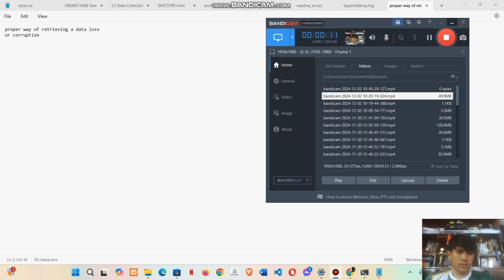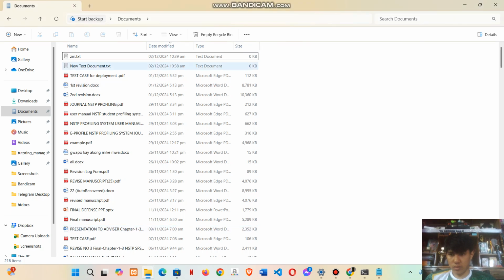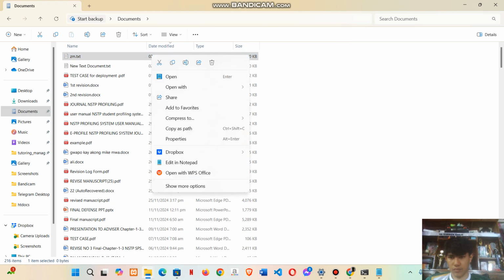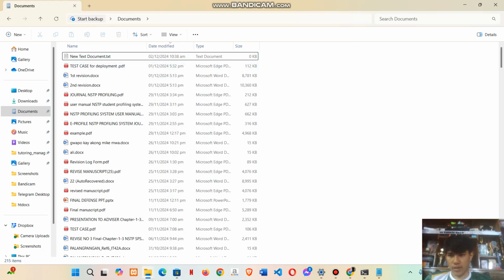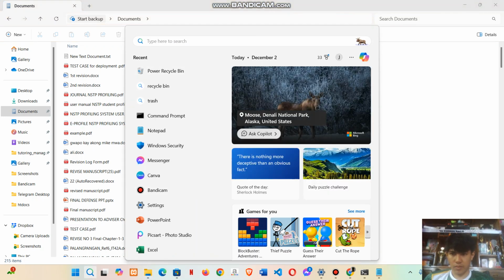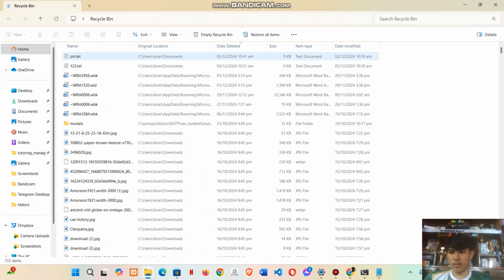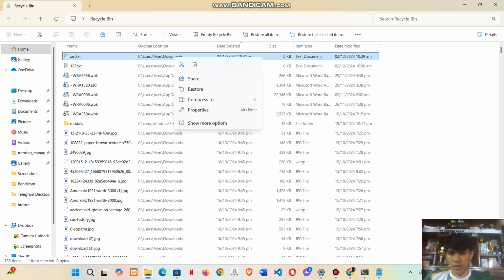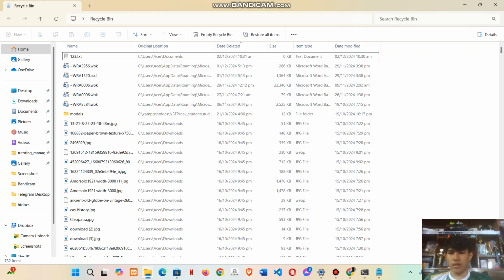proper way of retrieving a data loss or corruption